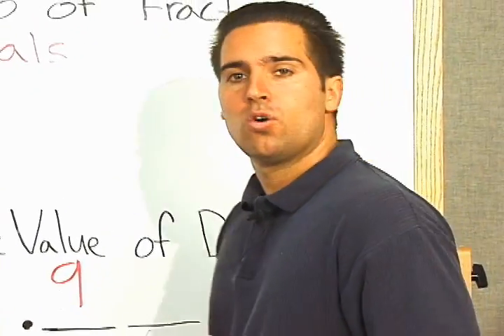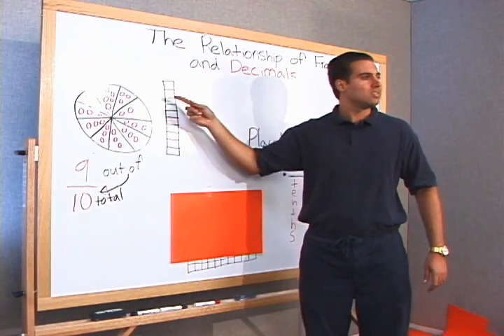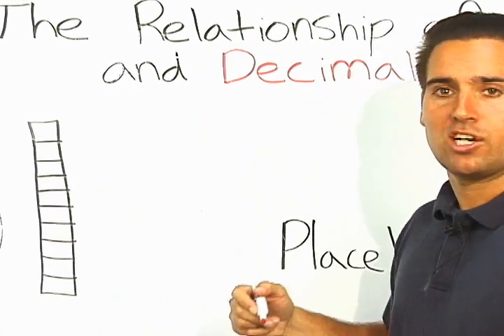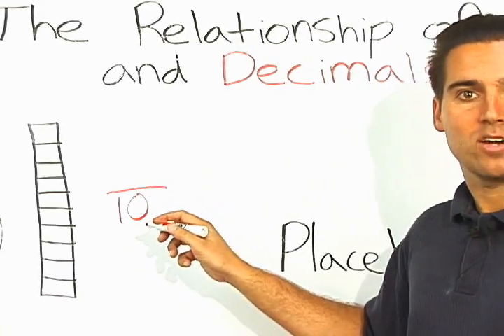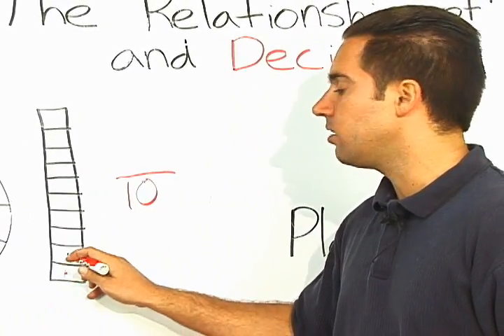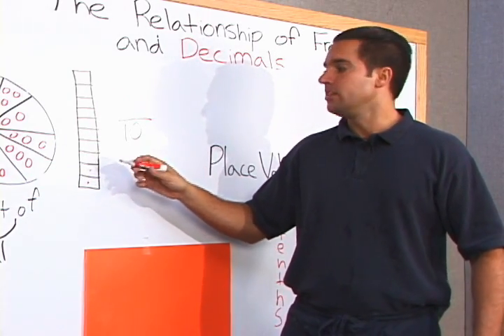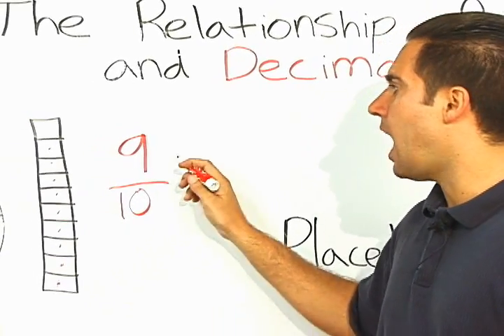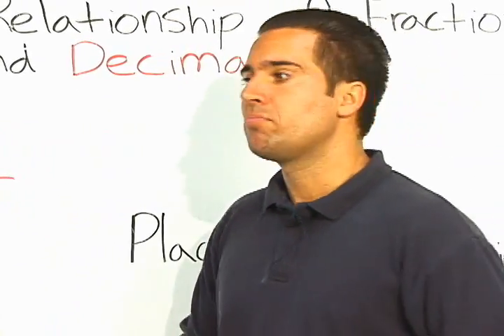Fractions & Decimals by Mr. Jimmy Bova - Part 05: Review